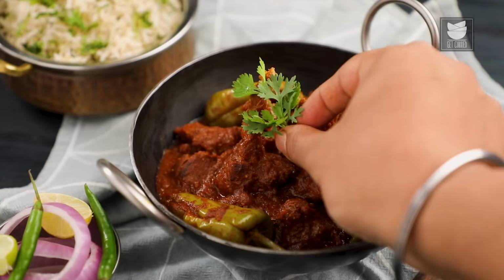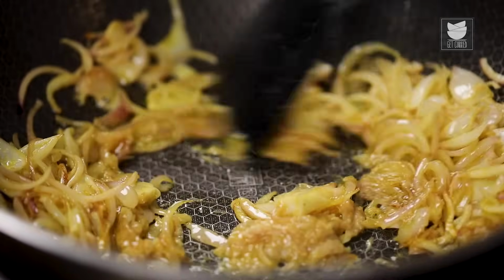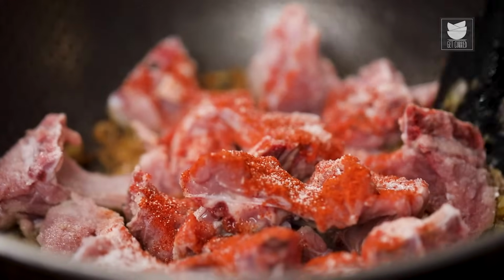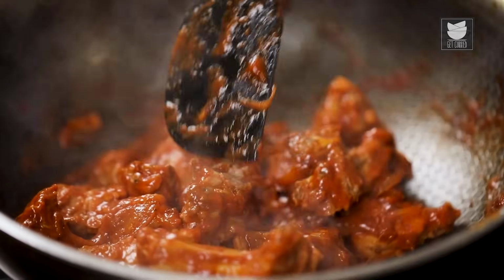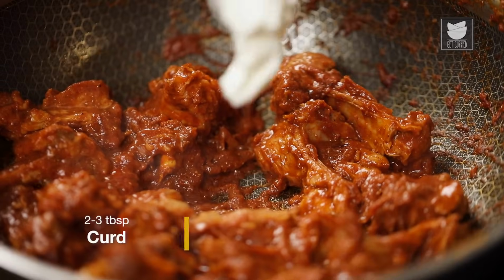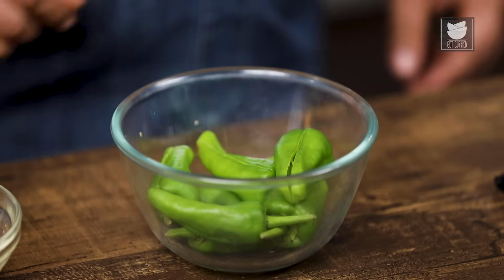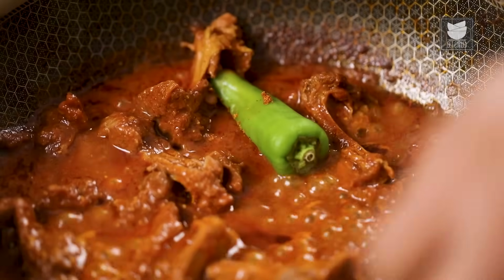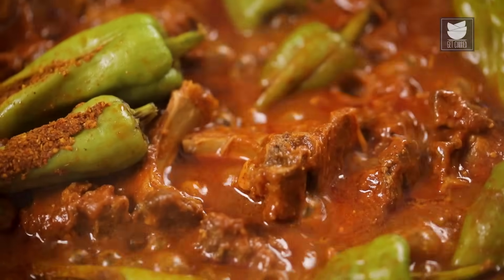Achari Gosht Curry Recipe | How To Make Achari Gosht Curry Recipe | World Famous Recipe |Get Curried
Ingredients-

Achari Gosht curry
2 tbsp Mustard Oil
1 Onion(sliced)
2 tsp Ginger-Garlic Paste
500 gms Mutton
1 tsp Red Chilli Powder
1 tsp Salt½ cup
 Tomato Purée
2 tsp Pickle Masala Powder
2-3 tbsp Water
2-3 tbsp Curd
1 cup Water
8-10 Bhavnagari Green Chillies(slit & deseeded)
3 tbsp Pickle Masala Powder
2 tbsp Lemon Juice

Host: Pratik
Copyrights: REPL